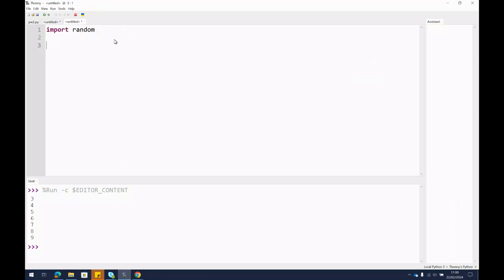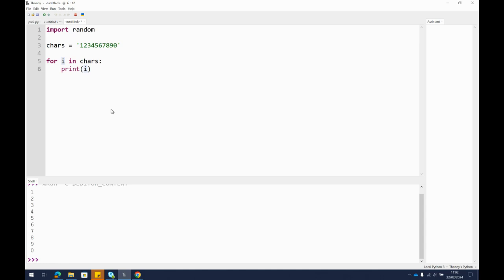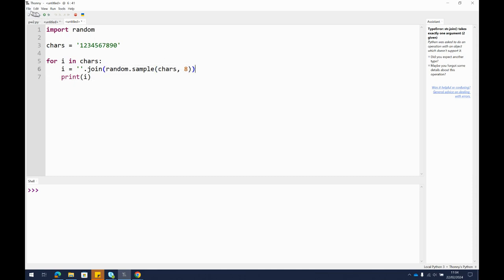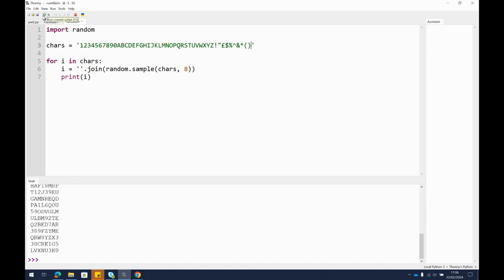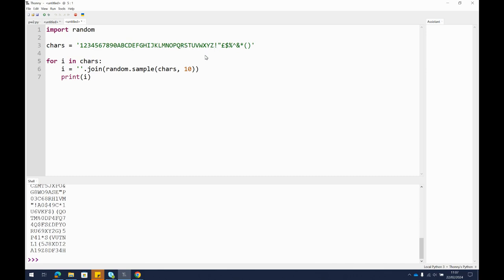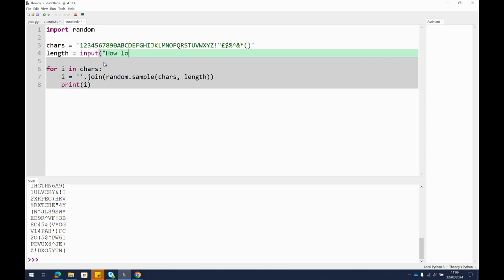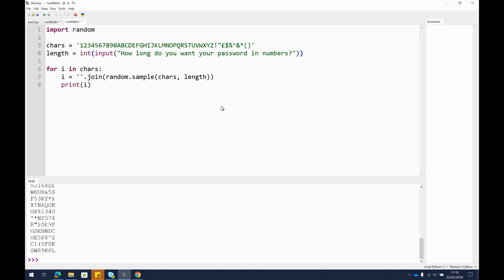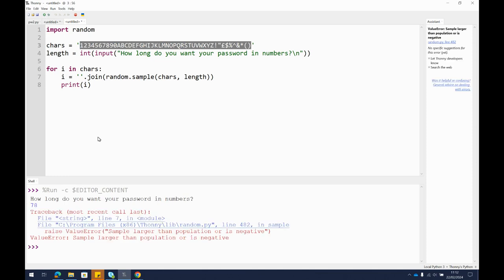18. Python Mini Project - Password Generator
Part 1 of a mini project using some of the topics learned so far.